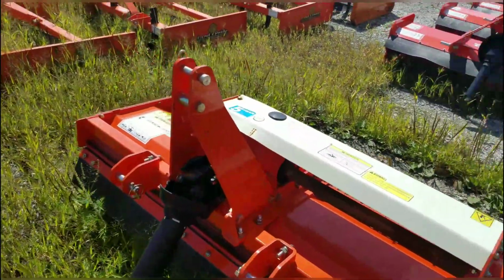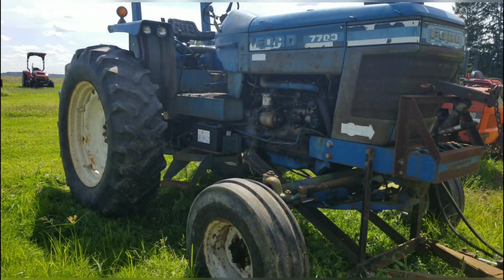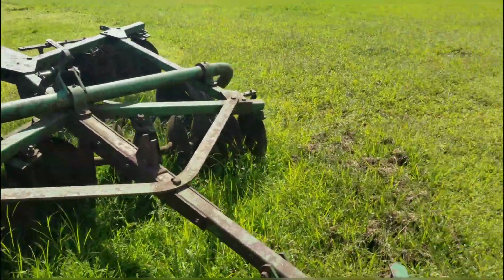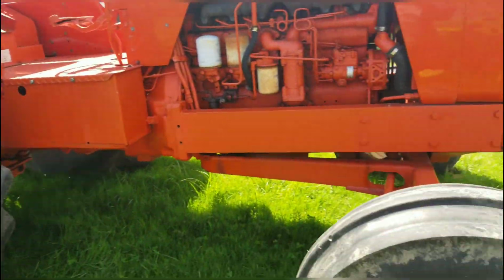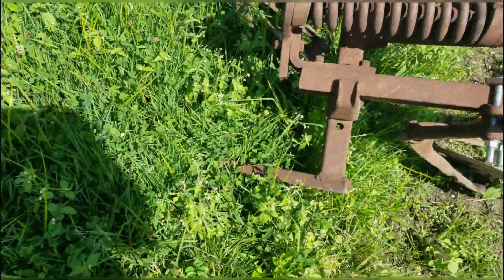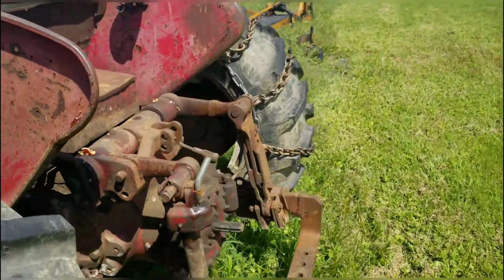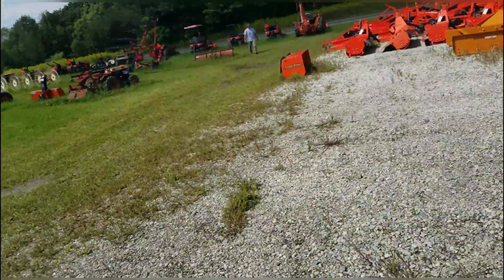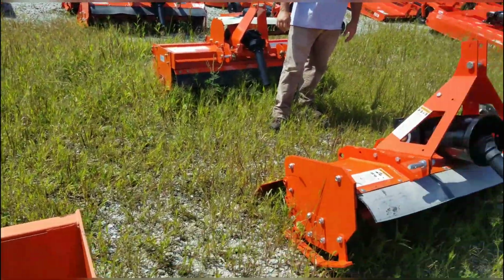Implement Shopping | 3-Point Tiller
Implement Shopping | 3-Point Tiller. Woods tiller. Woods implements for small farming.